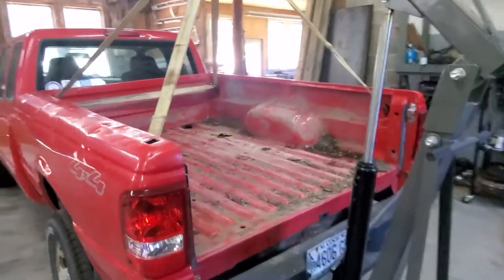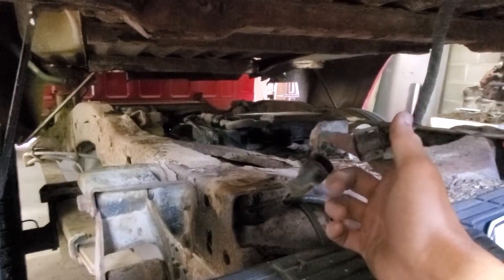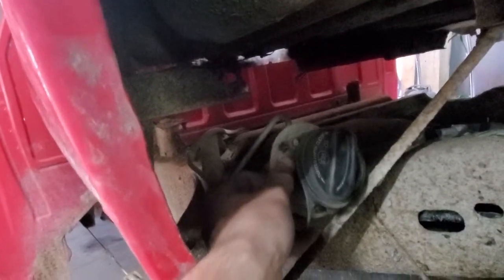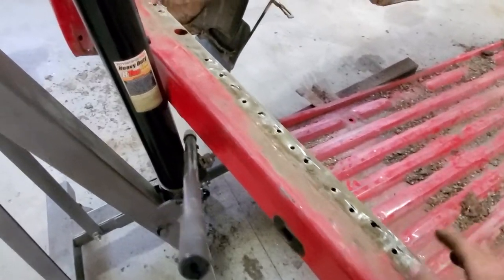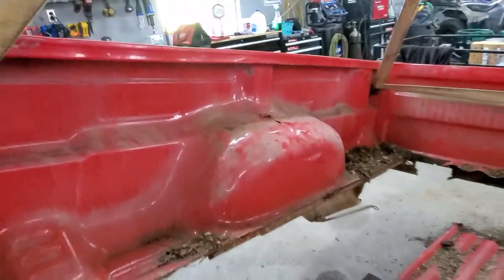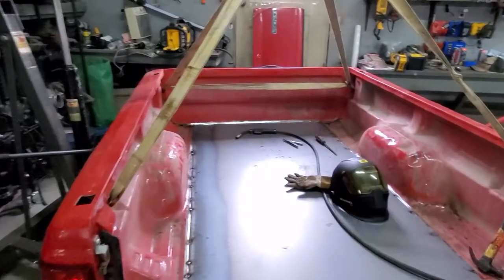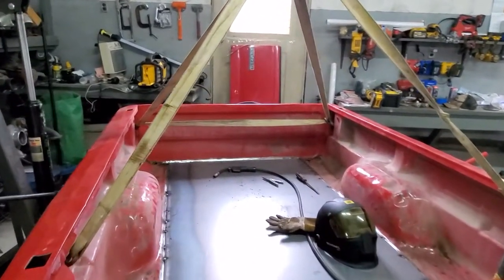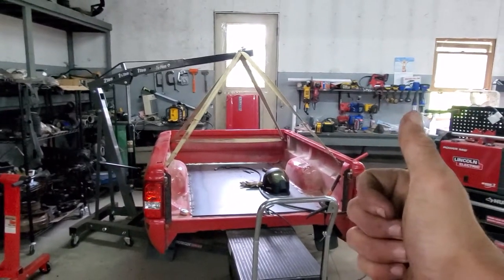New Floor! Ford Ranger Bed Repair || Ranger PT 2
Today we cut the bed floor out of this Ford Ranger. Everything went to plan, crossmembers are the next part